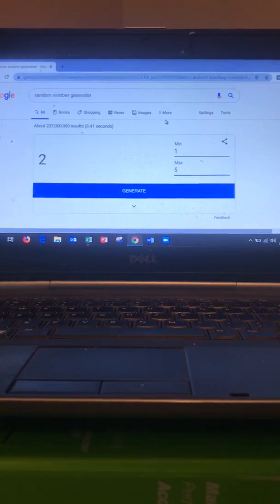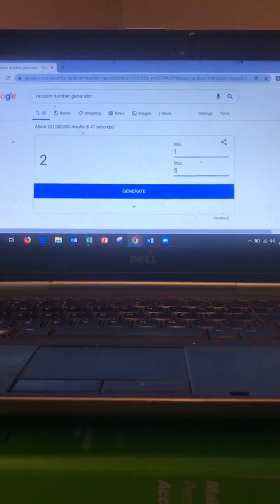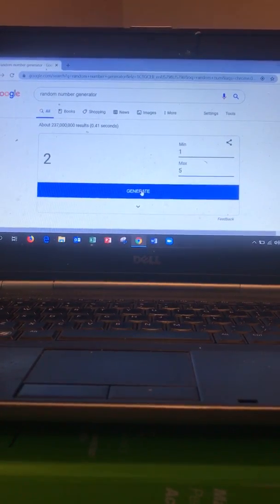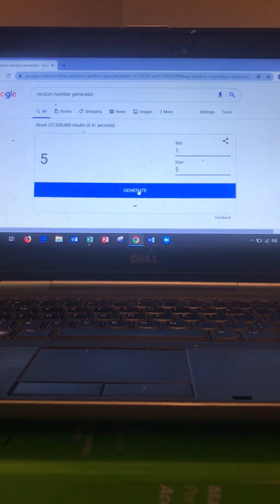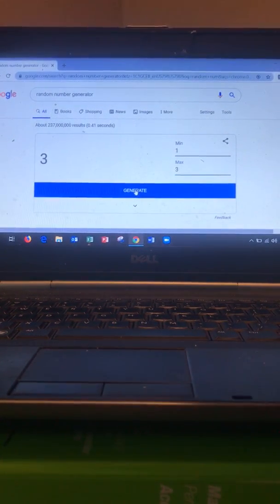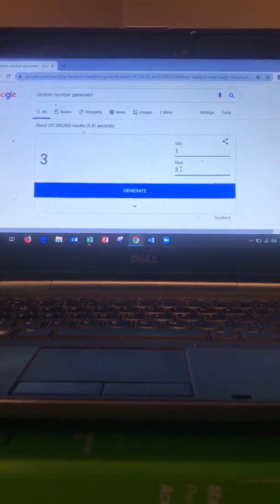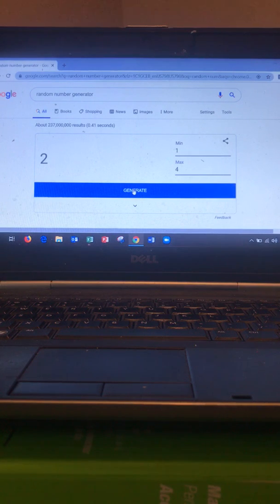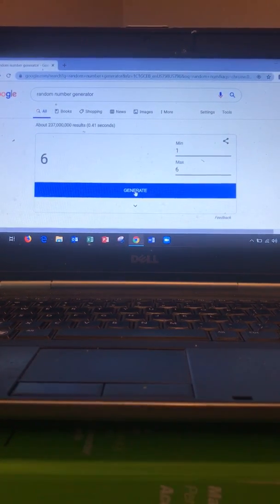Video example on how to complete the video lab practical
Demonstrates random number generation and four manual muscle tests-grades 5 and grade 2